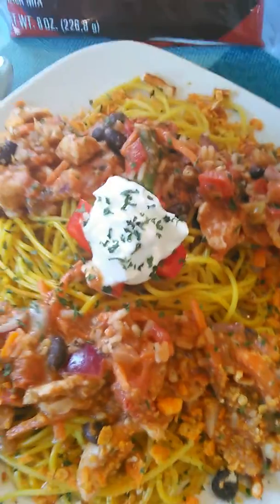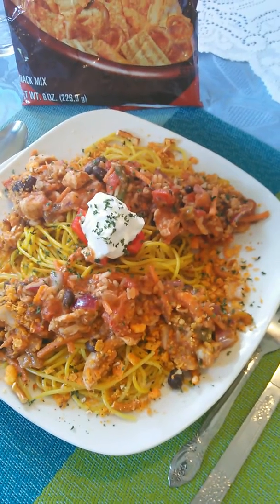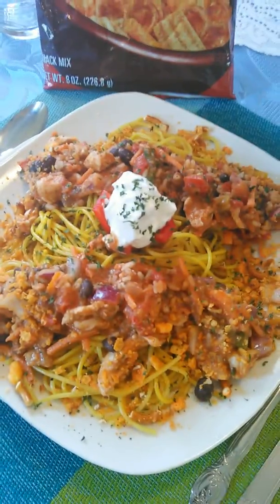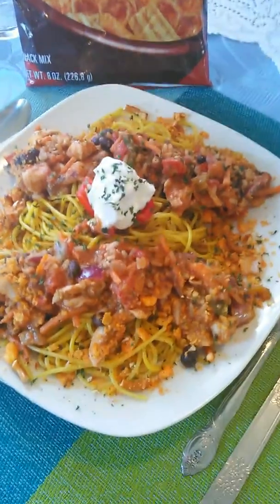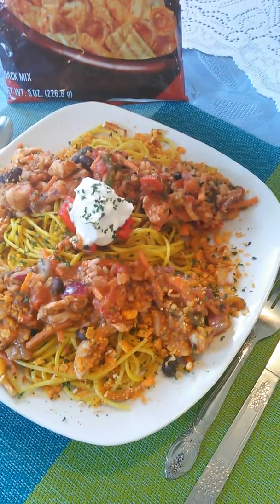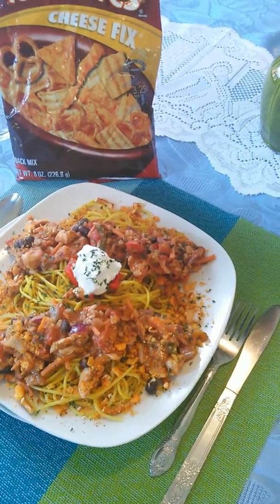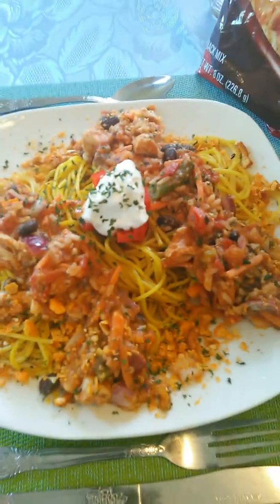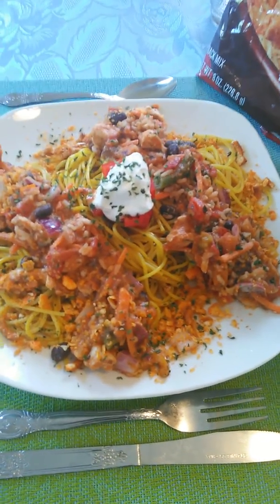Chef Jay Le Soul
Chipolate pasta, & Muchie Break,